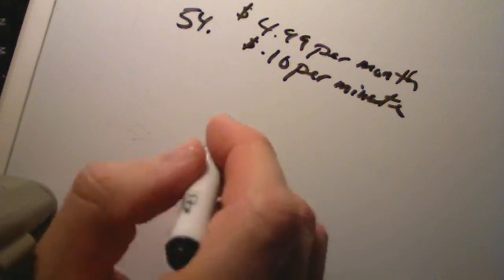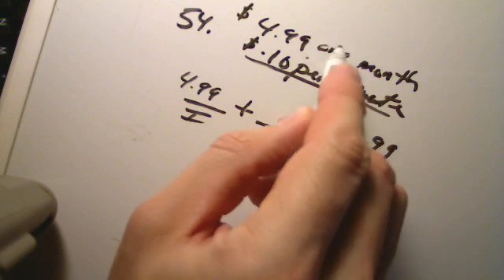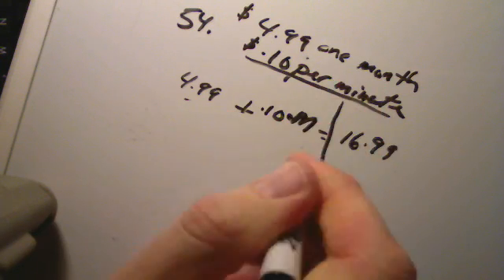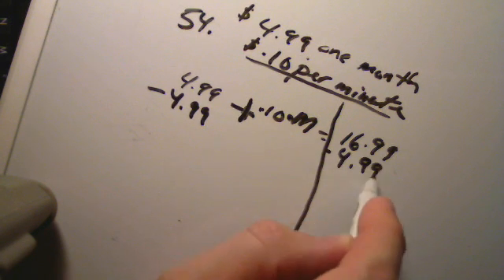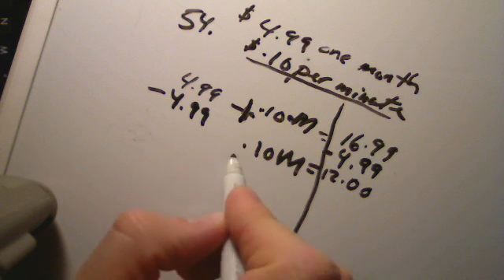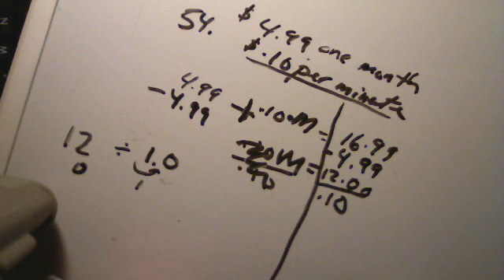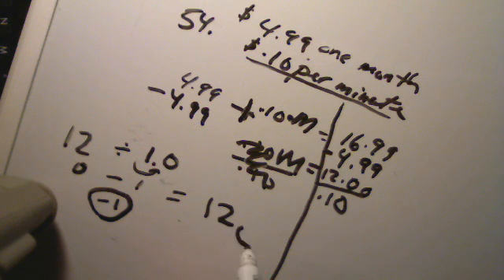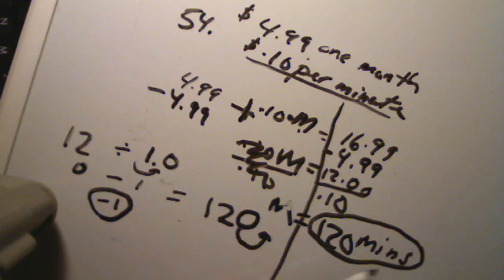3.3 prblm 5.4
Holt Rinehart Winston Algebra I Section 3.3 problem 54